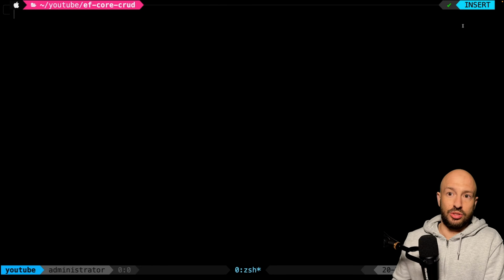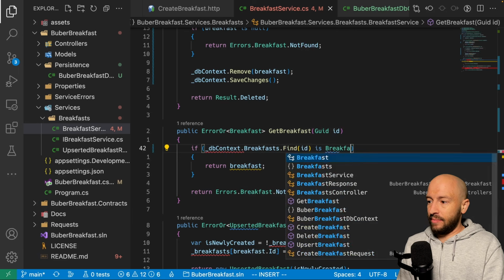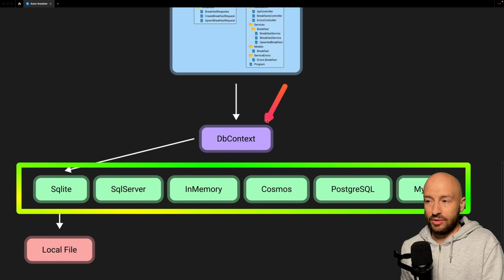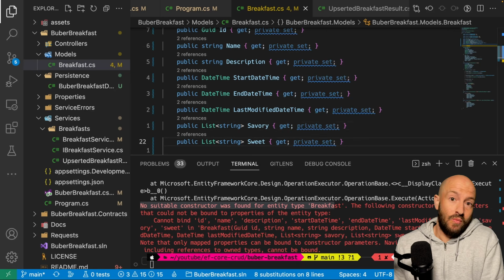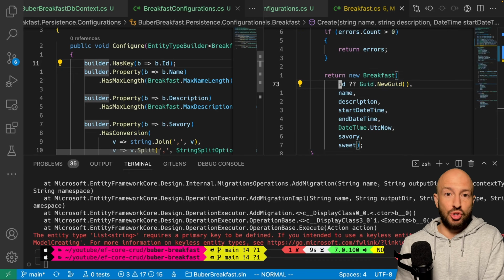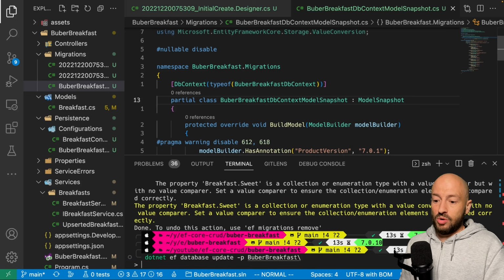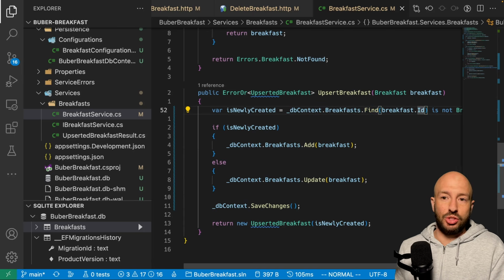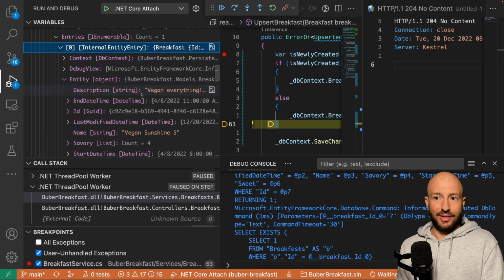Entity Framework Core Tutorial - Everything You Need to Know to Get Started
Hi everyone! This video covers everything you need to know to get up and running with EF Core today!

We'll talk about the various NuGet packages that we'll add:
Microsoft.EntityFrameworkCore
Microsoft.EntityFrameworkCore.Design
Microsoft.EntityFrameworkCore.Sqlite

As well as the dotnet-ef command line tool which we'll use to create migrations, the database and more.

This video doesn't cover complex relational database relationships. I'll cover this in-depth in the upcoming videos in my main series.

The full source code of what we wrote today and all the other videos I released in the past is available for my Patrons (It's 5$).